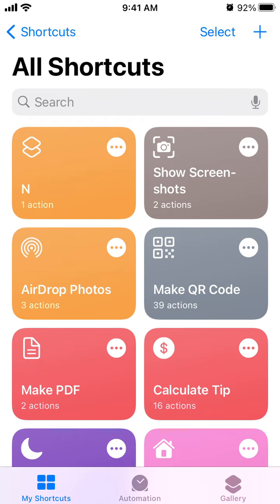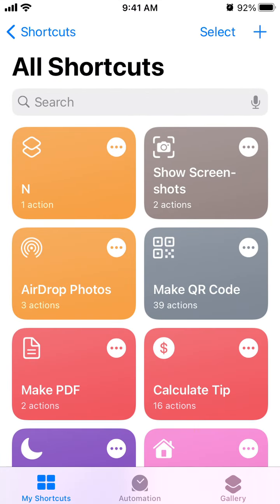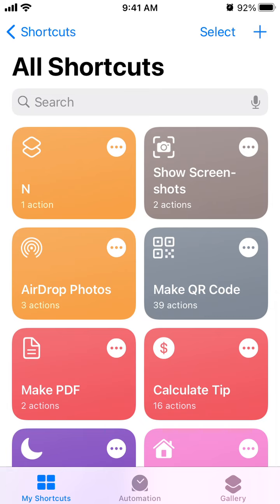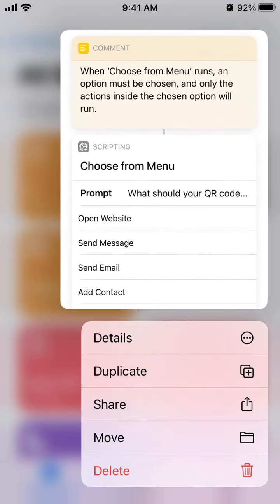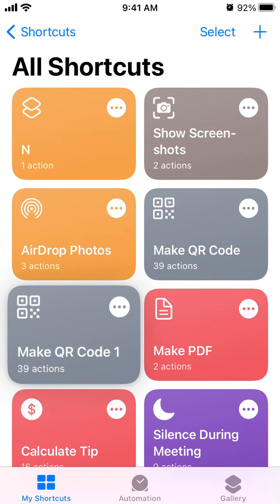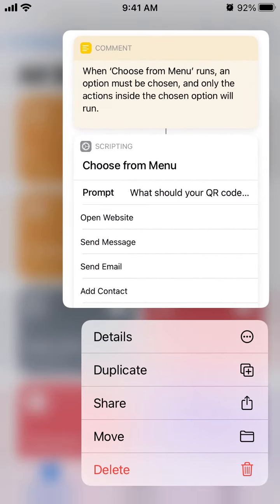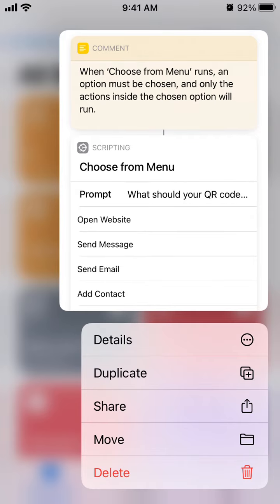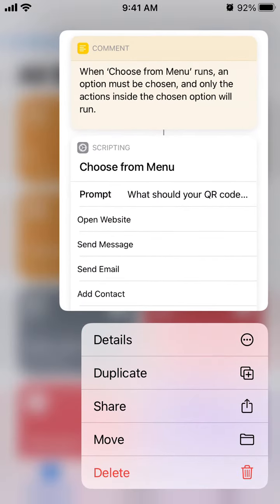How to DUPLICATE SHORTCUTS ON IPHONE?